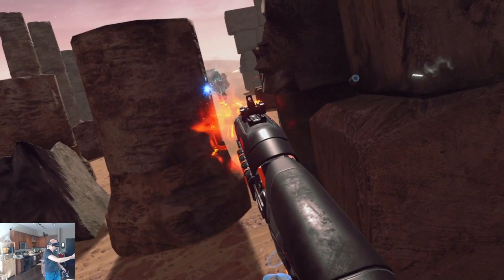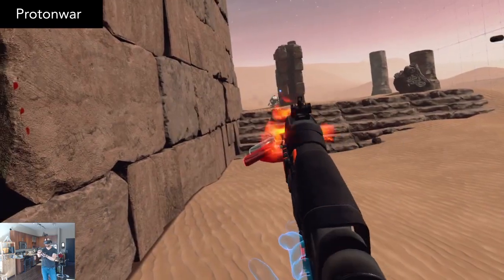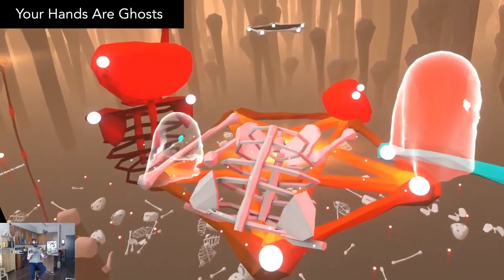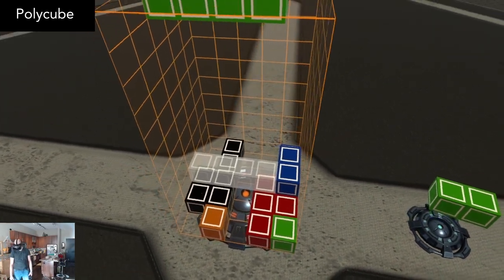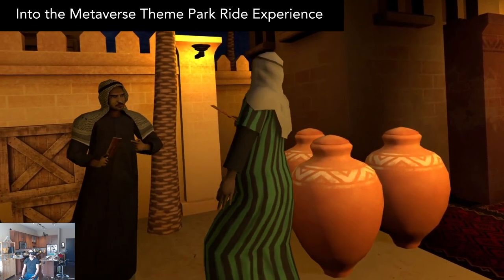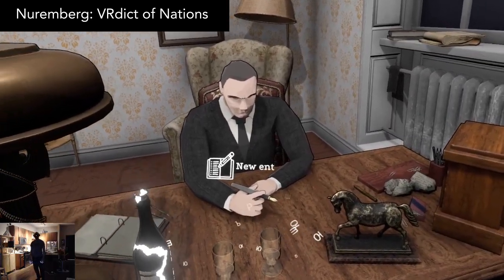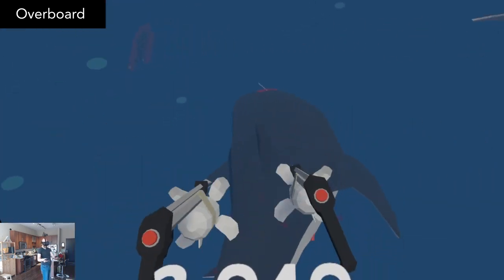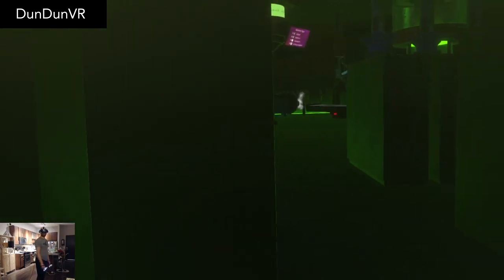8 New Free VR Games and Experiences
I'm back with another list of Free VR Games and Experiences! This will be the last batch before I cover my Top 10 for the year. All links are down below. Enjoy!

0:00 Intro

0:24 Protonwar

1:30 Your Hands Are Ghosts

2:50 Dagon: by H. P. Lovecraft

4:00 Polycube

4:47 Into the Metaverse Theme Park Ride Experience

5:55 Nuremberg: VRdict of Nations

7:44 Overboard

8:33 DunDunVR